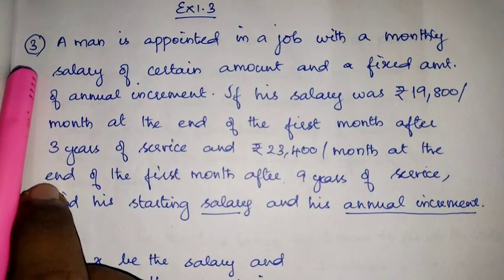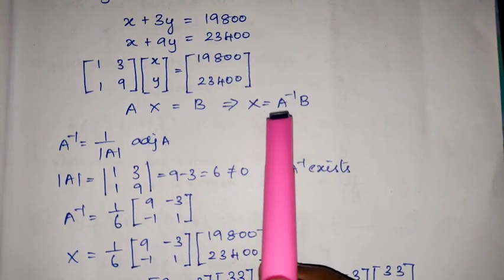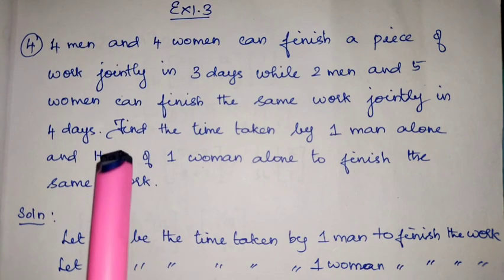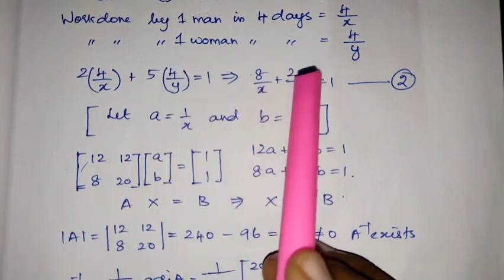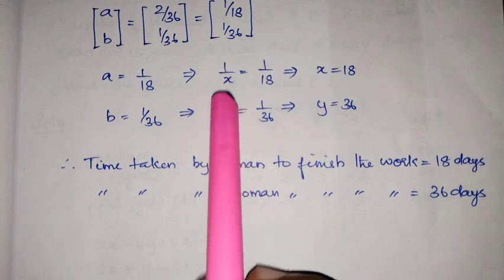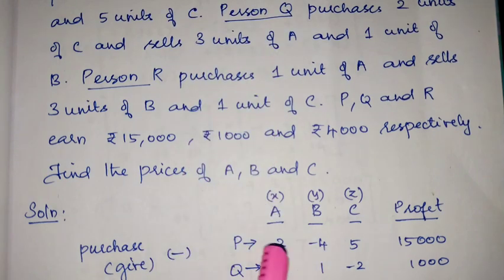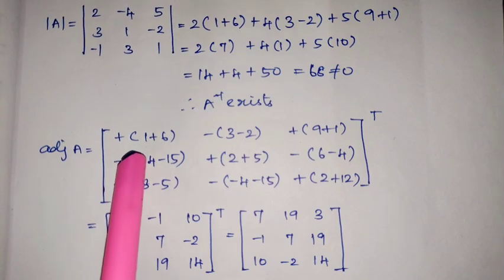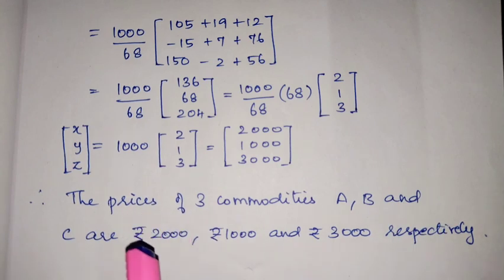12TH MATHS EX 1.3 - 3, 4, 5